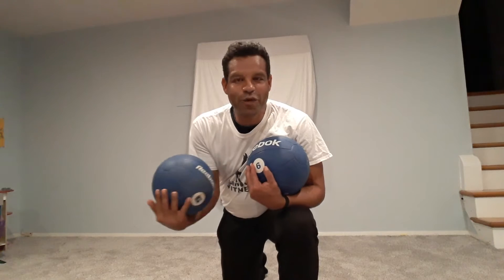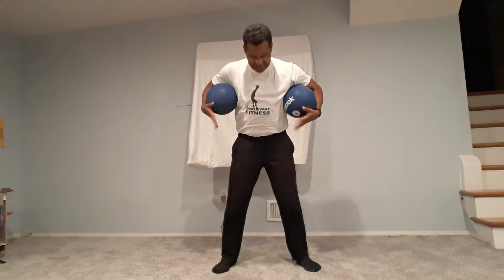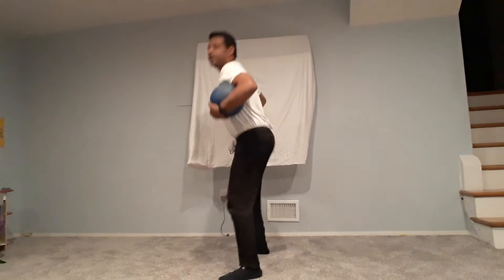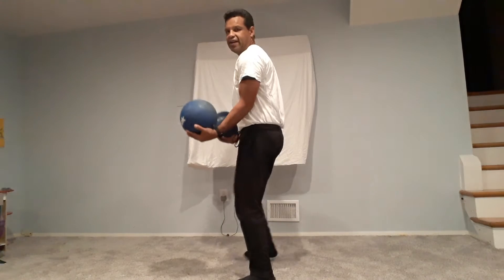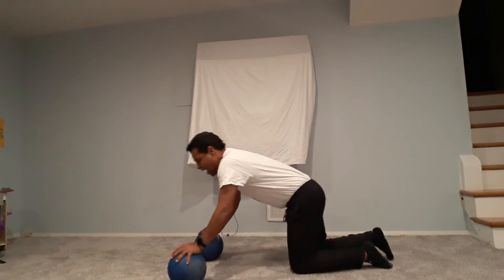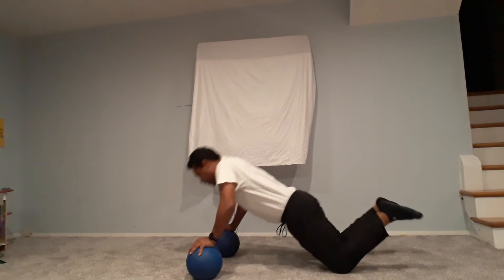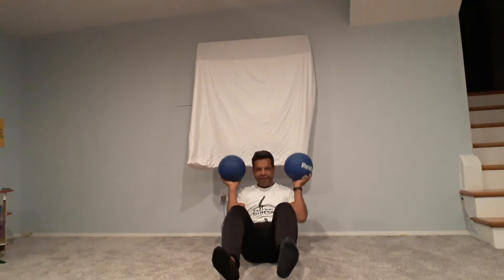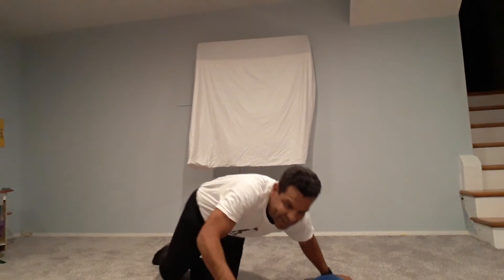Medicine Ball Workout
Sanowar Fitness medicine ball pushups, medicine ball squats, medicine ball Abs/shoulder press and medicine ball biceps - do 10 repetitions each and 5 sets each exercise.